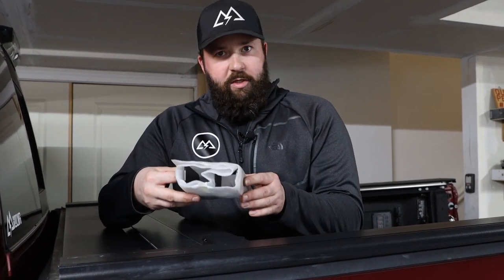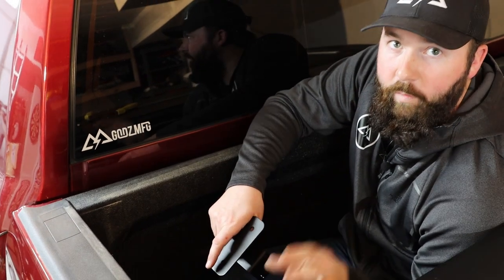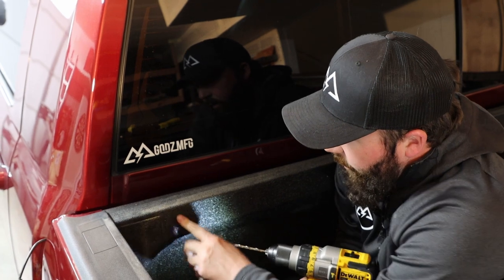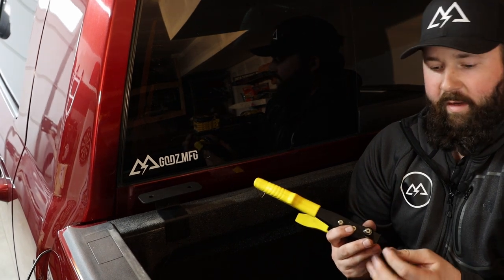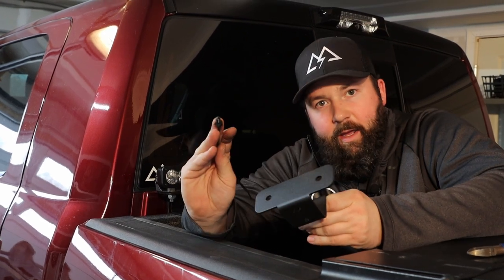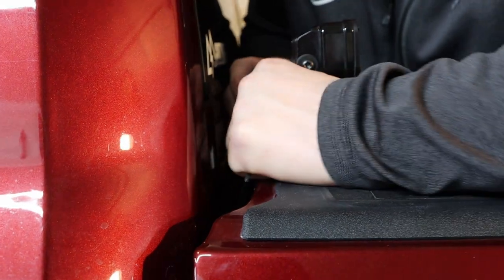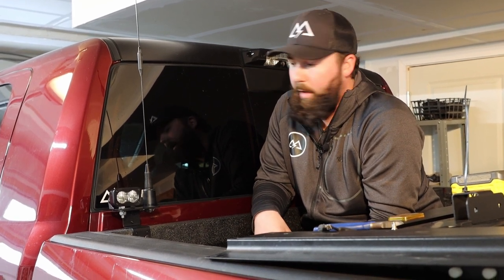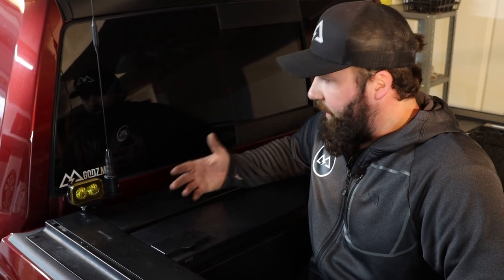The ULTIMATE Chase Light Mount with UNIVERSAL Fit | Install | GODZ MFG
This video is here to introduce you to the BRAND NEW GODZ MFG Chase Light Antenna Bracket.  In this video we will cover the bracket Design, Features and Uses as well as show you how to install the bracket itself.